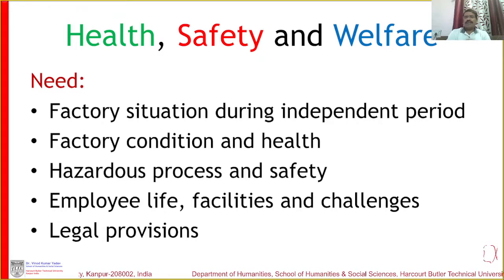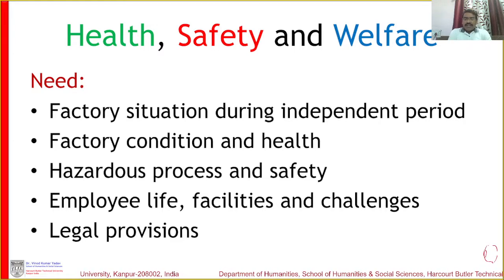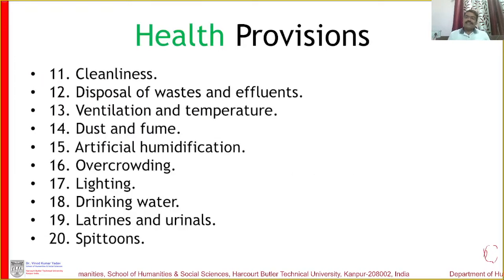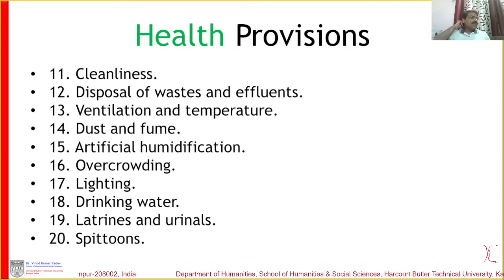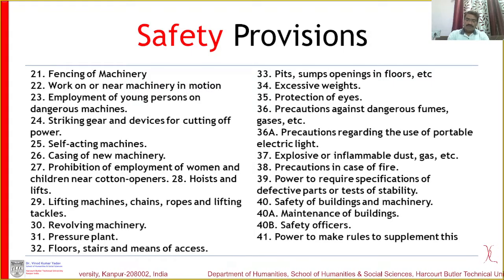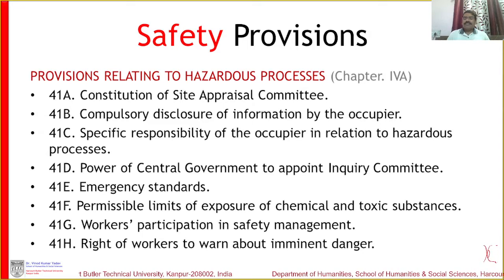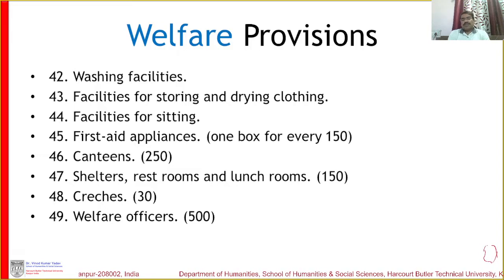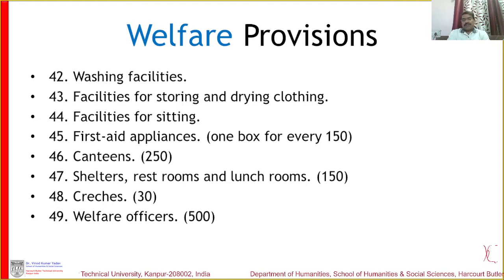Industrial Relations: Health, Safety and Welfare provisions by Dr. Vinod Kumar Yadav HBTU Kanpur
This session covers the basic provisions of health, safety and welfare provisions laid down in the Factories Act 1948.